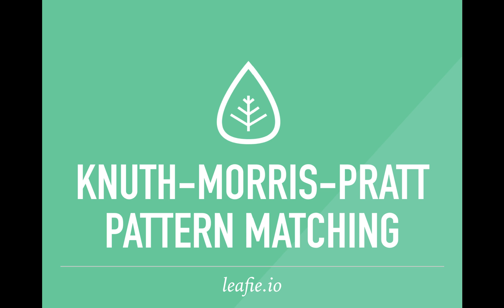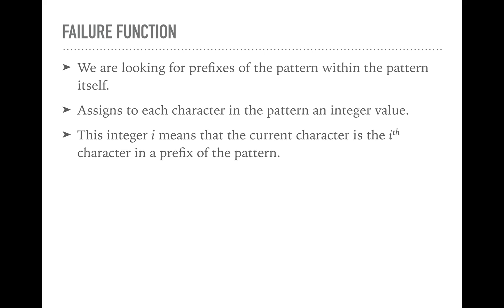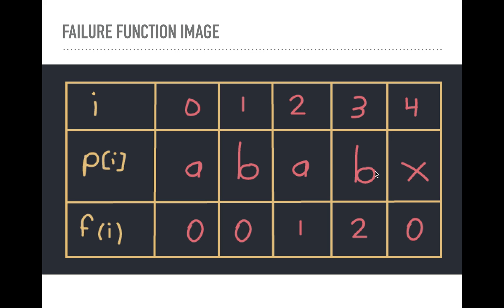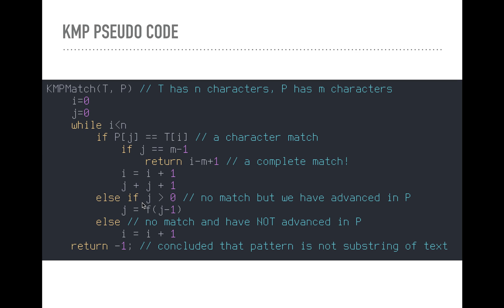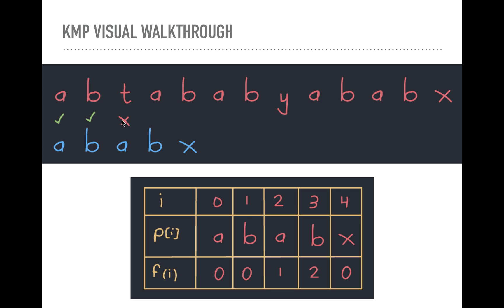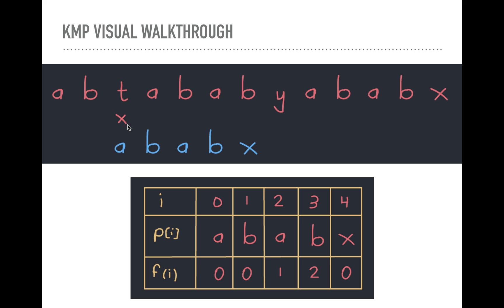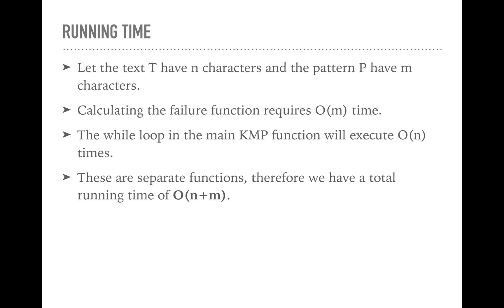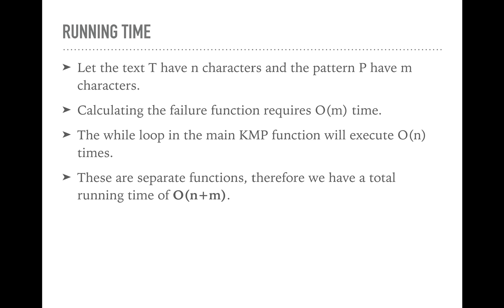Knuth-Morris-Pratt - Pattern Matching